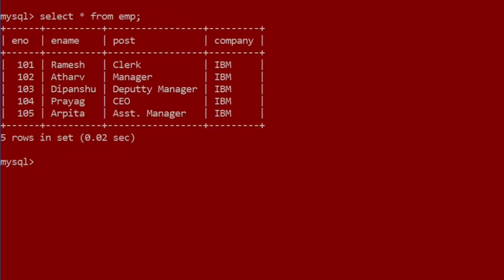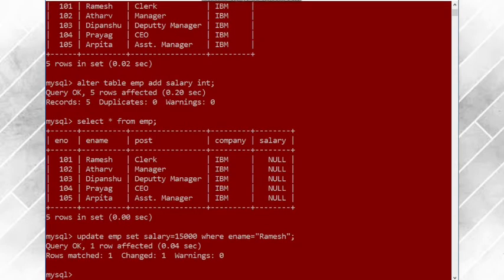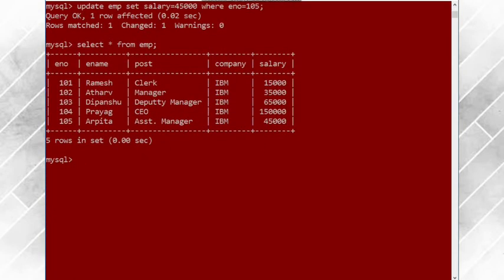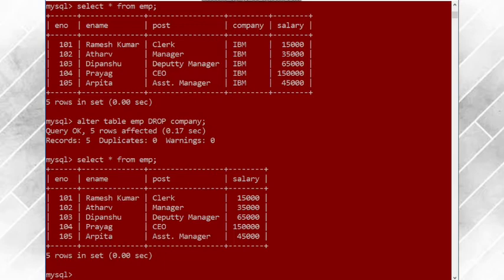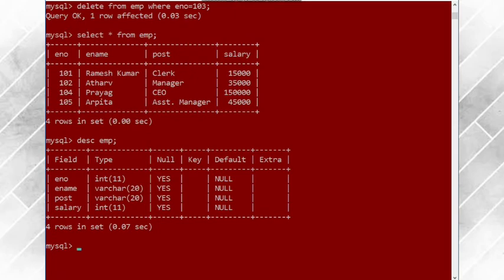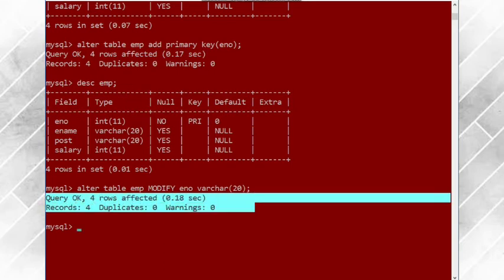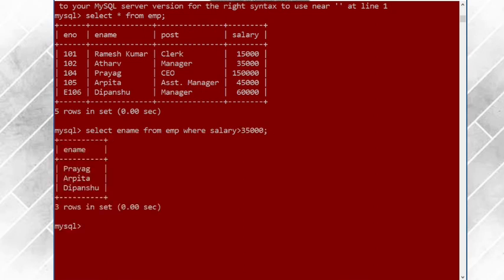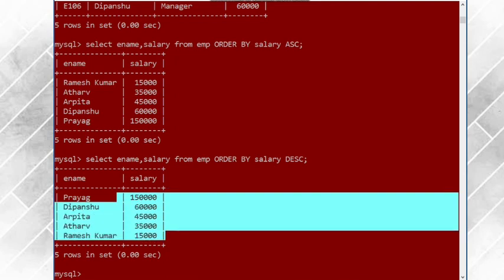Use of ALTER | DROP | UPDATE | DELETE Commands | MySQL Tutorial Series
This tutorial will make you understand the different DDL and DML commands used to modify the table fields and it's contents.

For more tutorials on SQL,